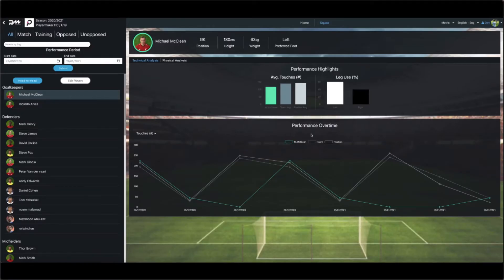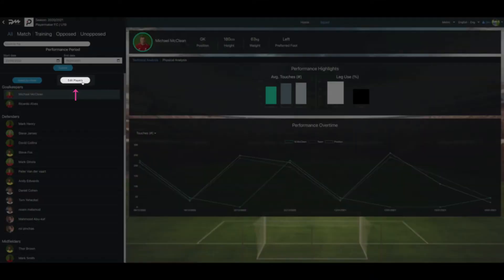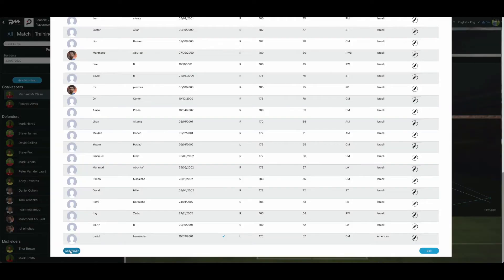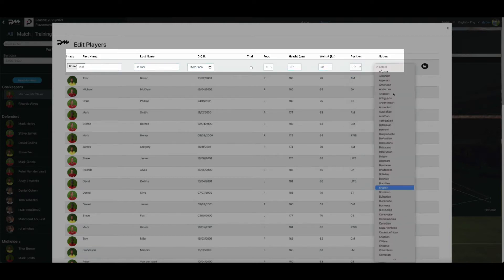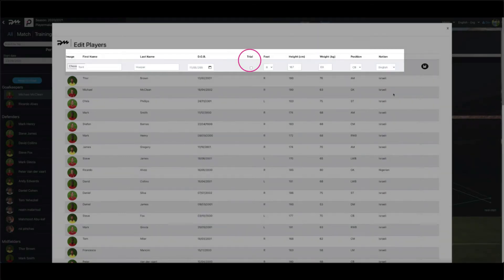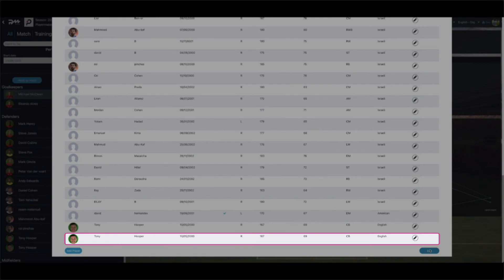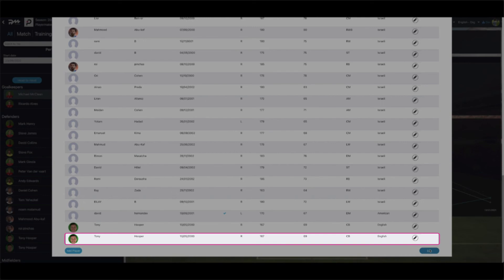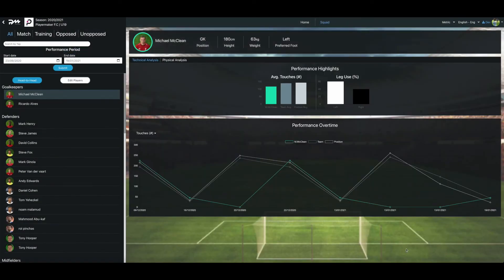How-to add a player profile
This video tutorial will guide you on how to add a new player profile when new players joins your team, and how to edit an existing player's profile for height changes, position changes, etc